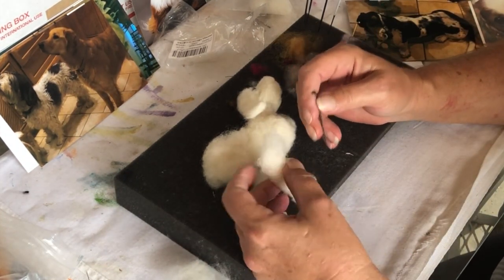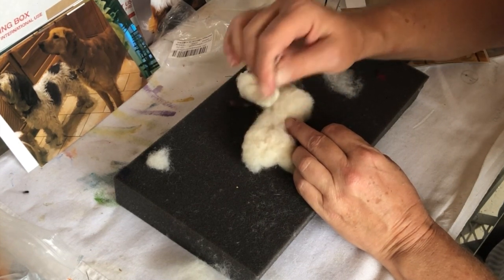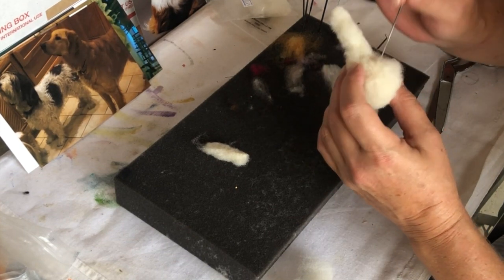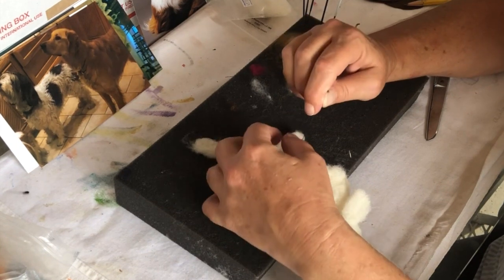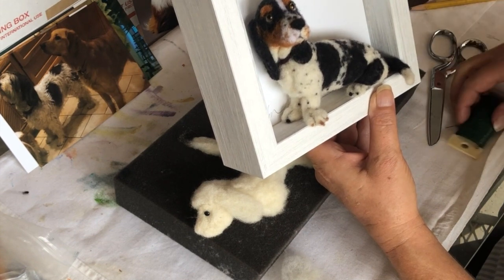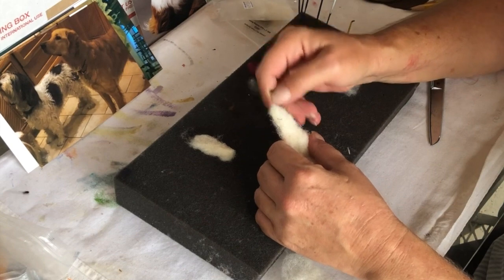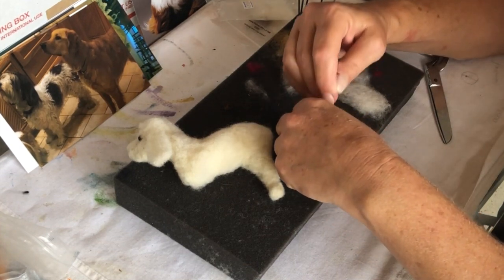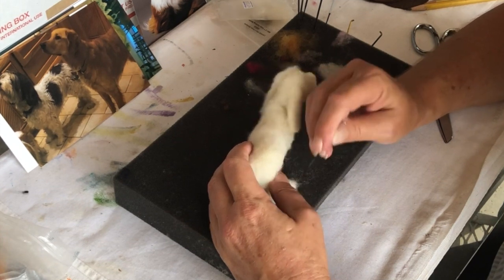Grand Basset Griffon Vendeen Pt.2 | Building the body | Legs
Grand Basset  Griffon Vendeen Pt.2 building the body and legs in real time.

Working on a portrait in real time.
I was commissioned to needle felt 4 dogs for a previous client. This is one of them his name is Bing.

In this video I show you some tricks of the trade when Needle felting.

MATERIALS NEEDED:
To make your realistic birds see links below;
Wool

Glass eyes